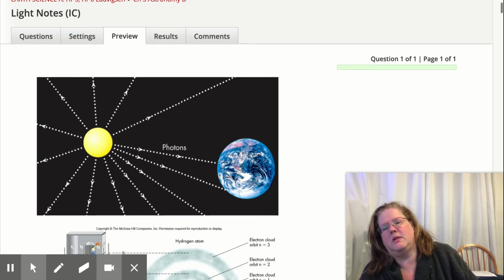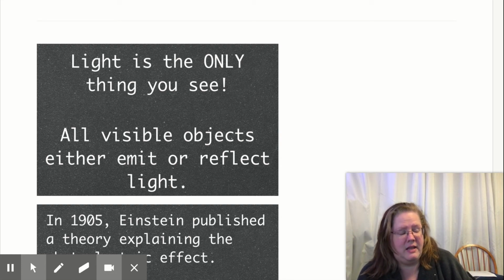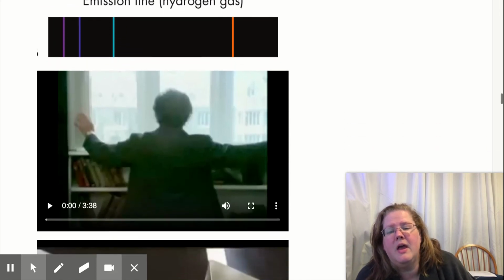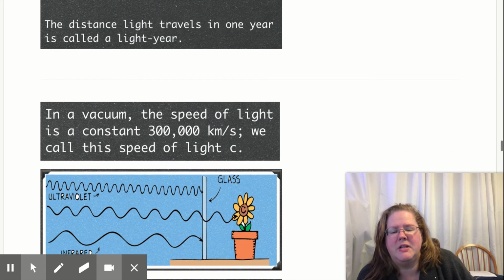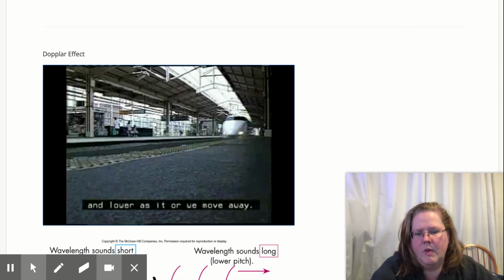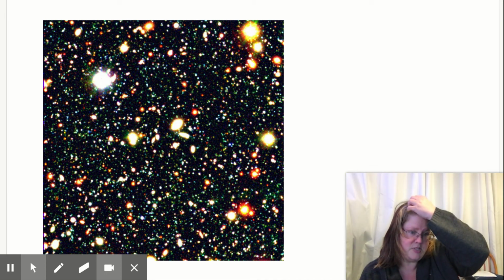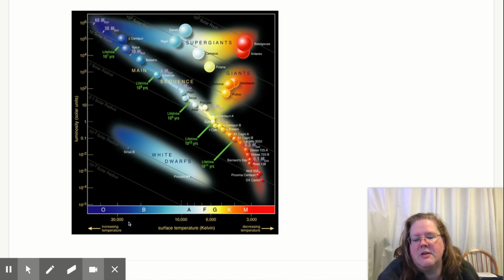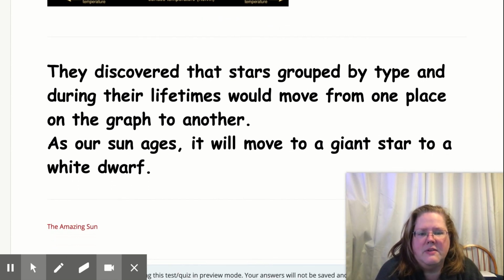Light and Doppler Effect Notes